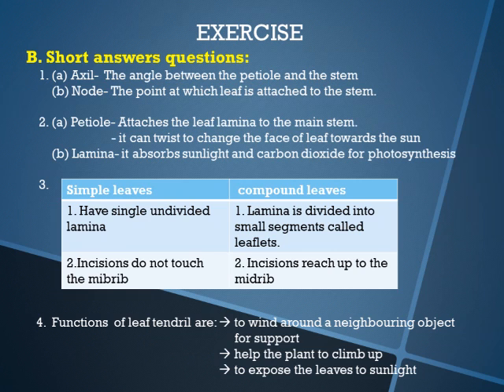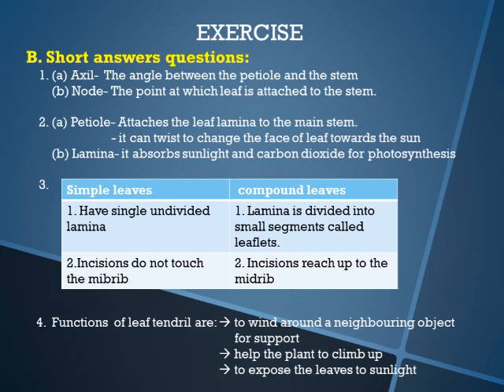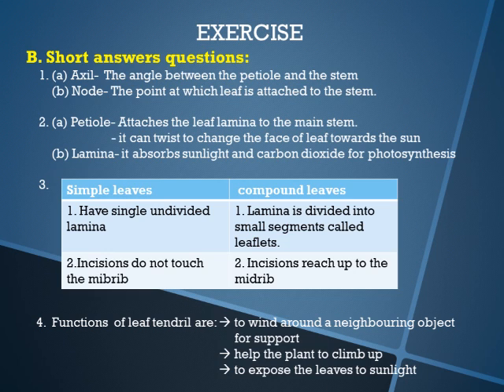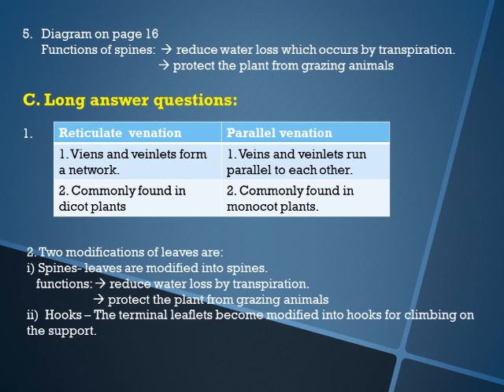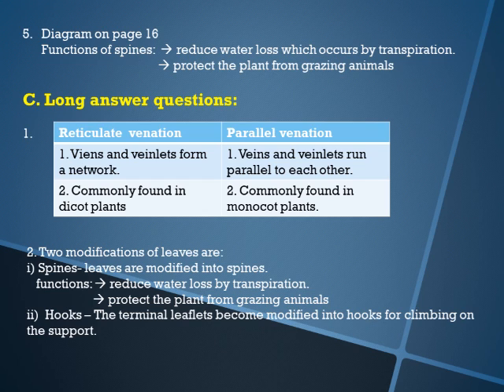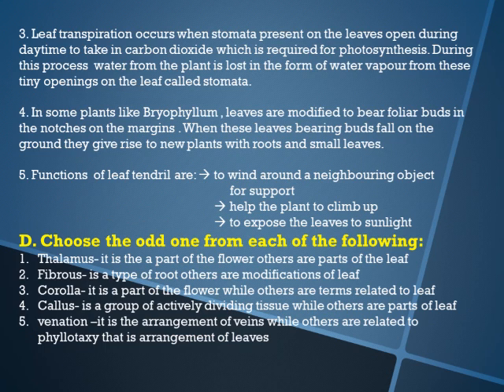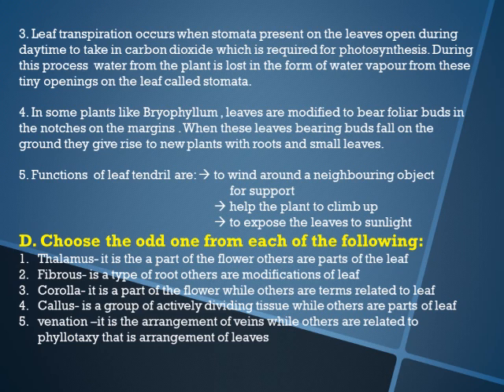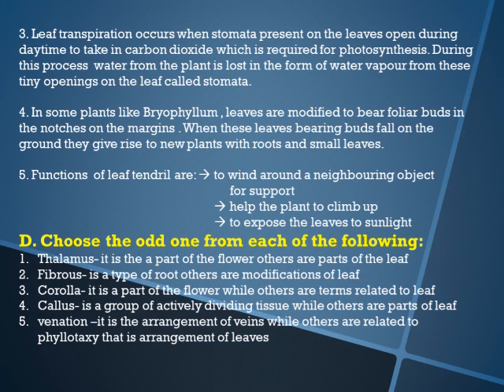Class 6 Biology leaf part 4